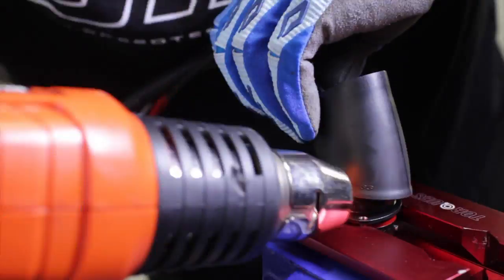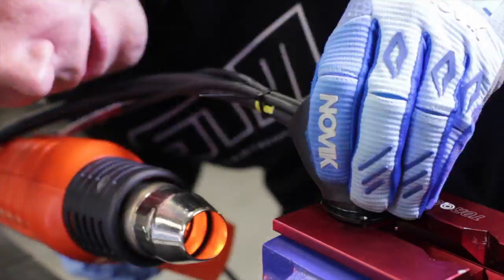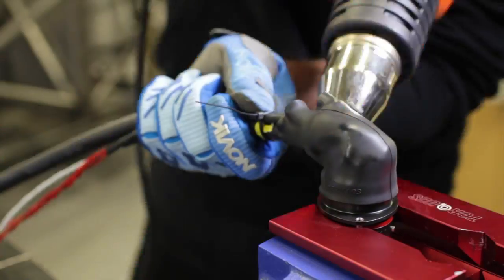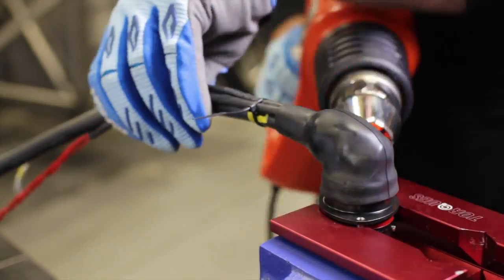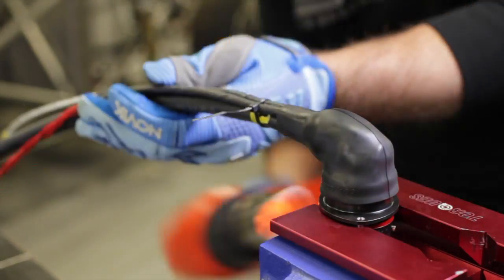Day 6 - Engineered to Slide x High Performance Academy - Tuning, Wiring and Fabrication